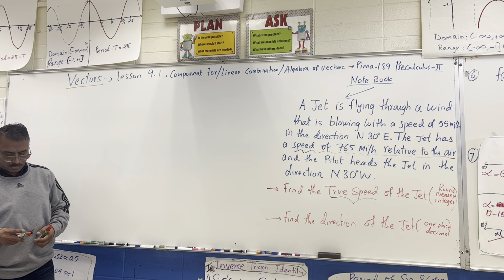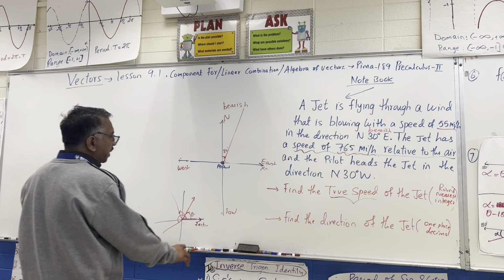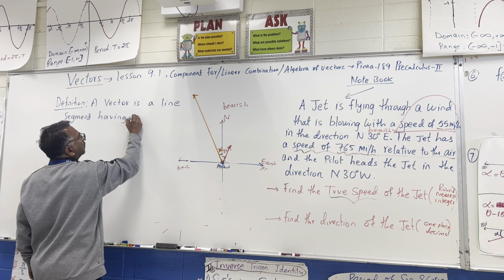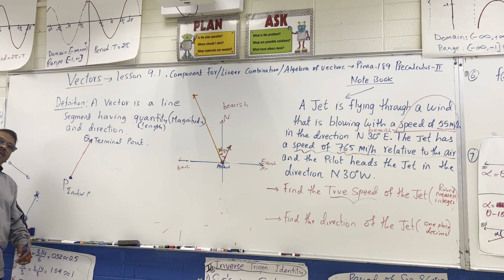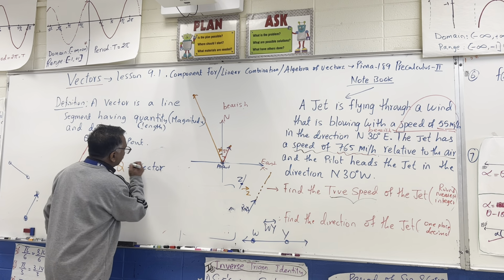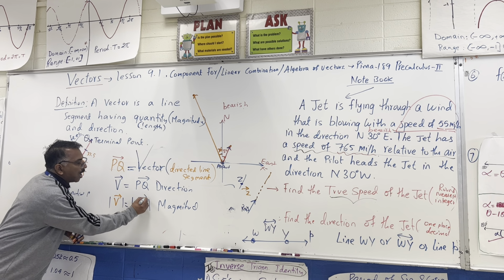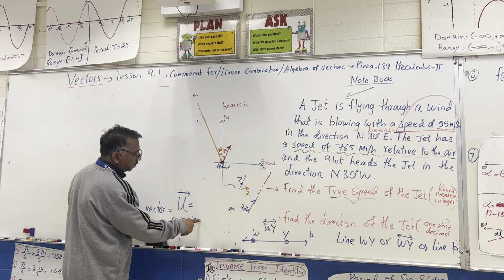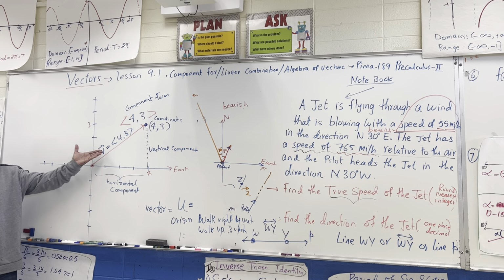Introduction to Vectors lesson 9.1 conceptional understanding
why learn vectors and connection to flying jets .
Velocity, acceleration, moment and force .This video shows the build up of a concept Vector as a directed line segment having direction and magnitude w  its symbolic form  in component form  a,b
this concept if extension of point. line, line segment ,ray , angle ,arc , ordered pair, equation bearish direction when a plan is flying.